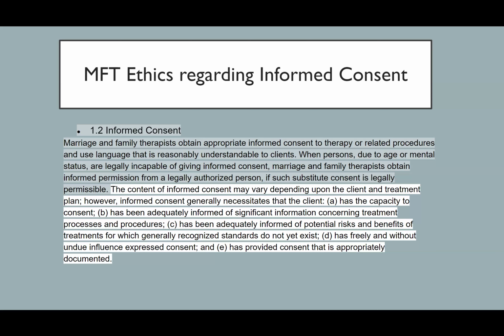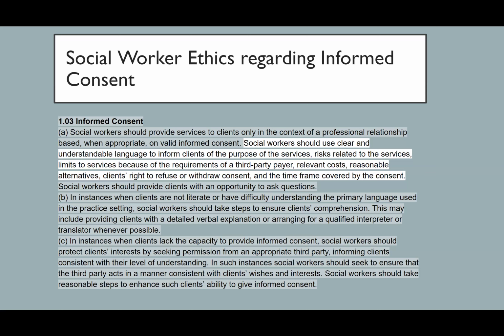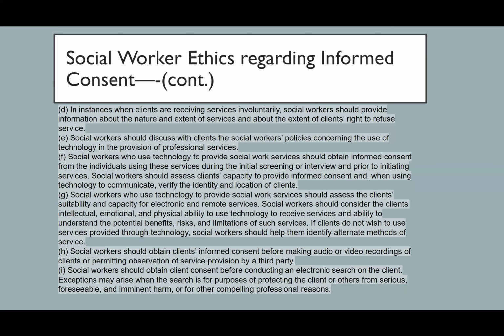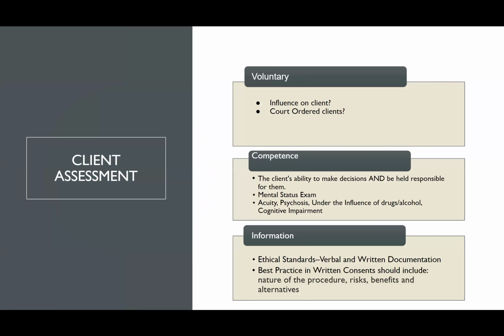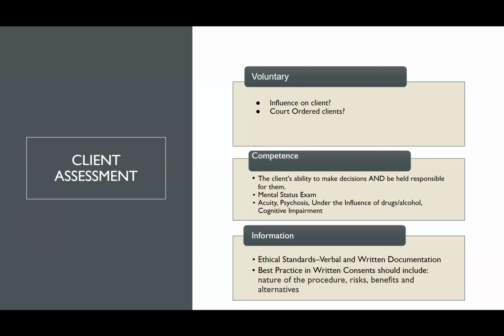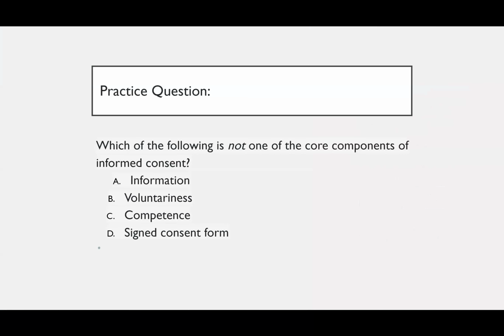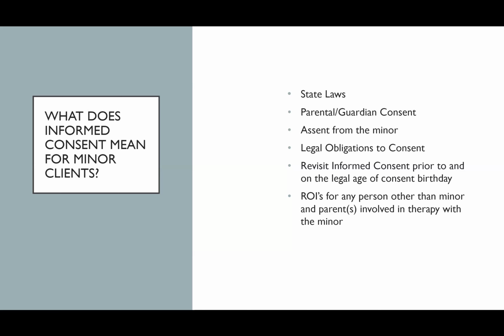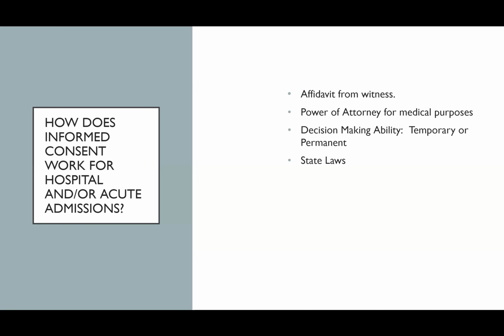CARE4U2 2024: The Boundaries and Ethics of Consent Within Practice - Informed Consent